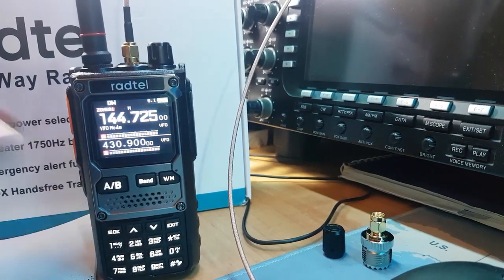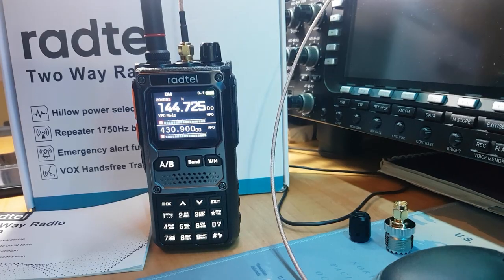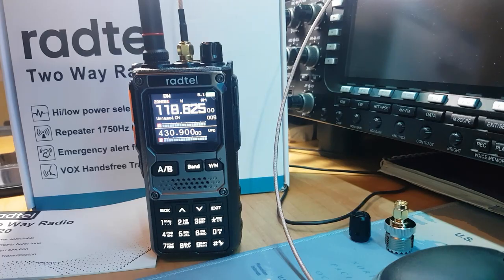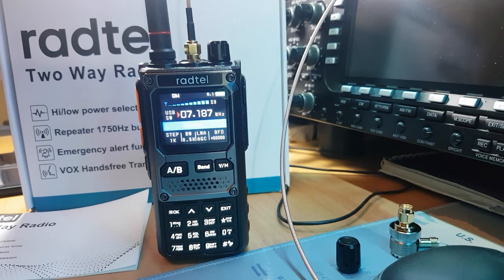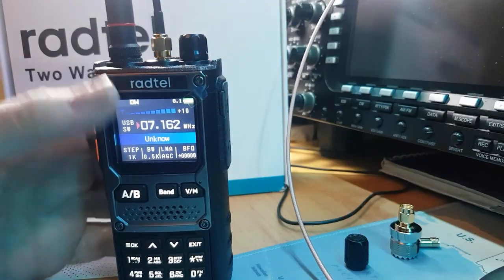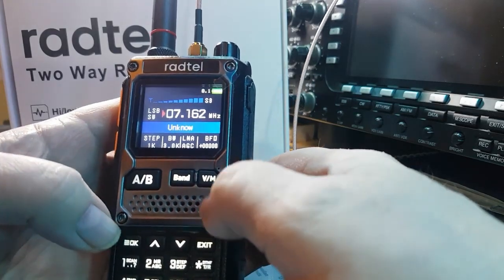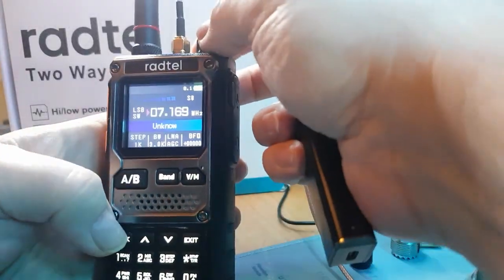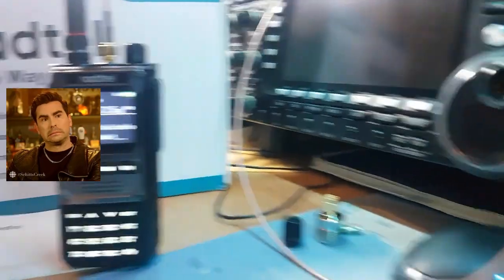Radtel RT 920 a fun little radio 2m 70cm.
Radtel RT-920 Walkie Talkie Long Range SW MW LW AM SSB CB 10W Receive Wireless Bluetooth Phone Programming NOAA Two Way RadioCB:27Mhz RX at -126dBm (perfect reception)

FM:64-108Mhz RX

SW:2.3-30Mhz RX

MW:520-1710Khz RX

LW:153-279Khz

RX 840-999Mhz RX

136-174Mhz TX/RX

400-480Mhz TX/RX

18-520 AM/FM RX